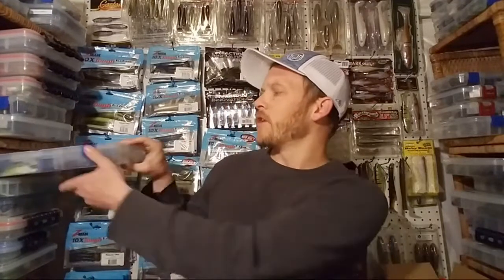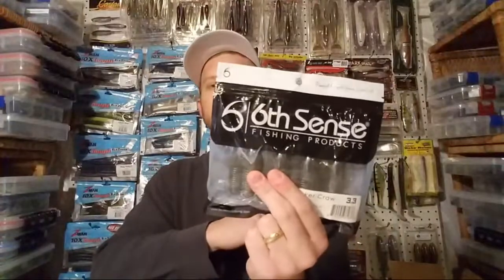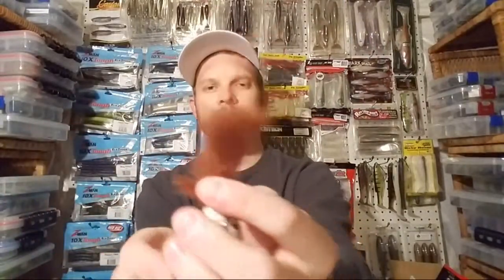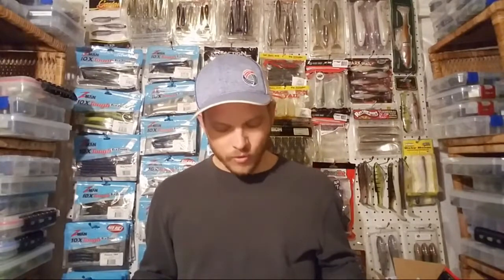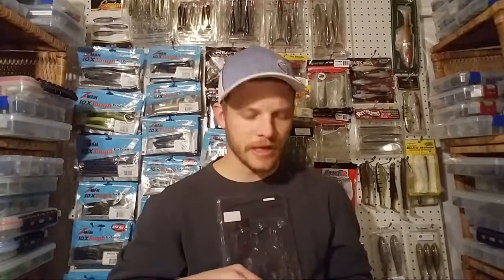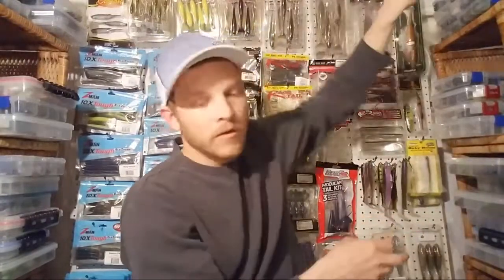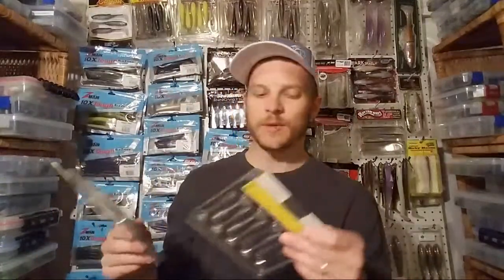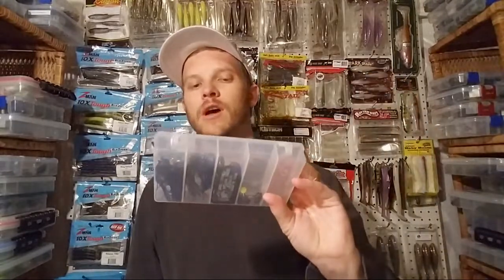Thursday Night Baits - And The Fire Craw Jack Hammer!